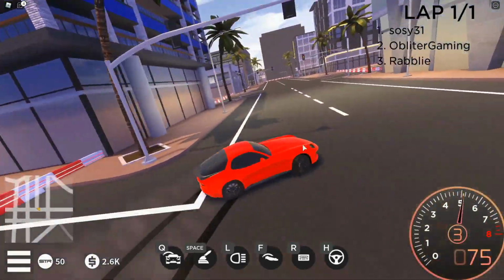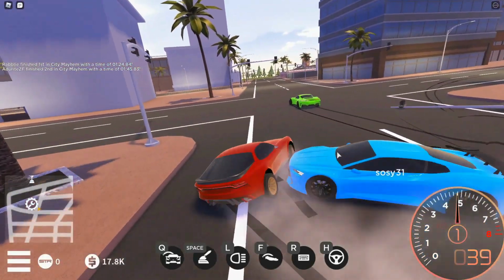REV - A Review Of An Upcoming Roblox Game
Late last sunday Covet and I found a game called Rev by Redline studios, a racing game in it's pre-alpha stages. We did not intend to record at first, but after joining in and playing a race we thought it turned out to be better than expected and so I decided to talk about it.

Unfourtunatly the game is no longer free and costs 600 Robux to play at the moment, I believe this price will be removed once the game has gotten further development and is ready to be released, it has piqued my interest so i'll be keep an eye on it.